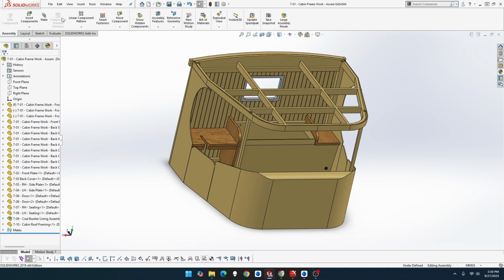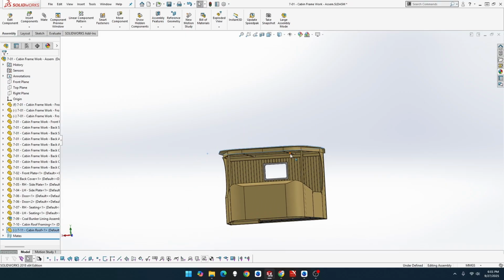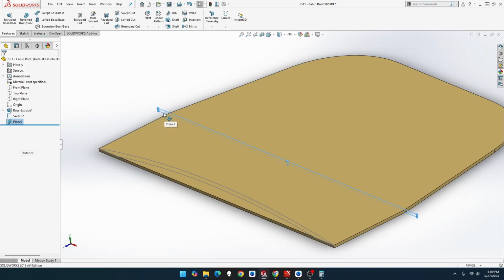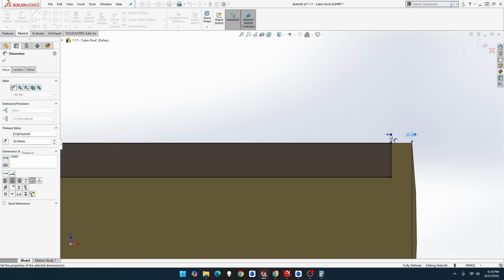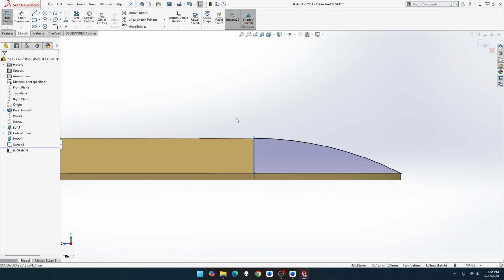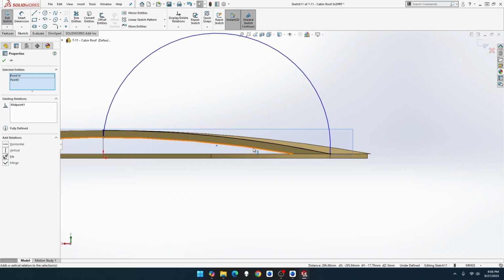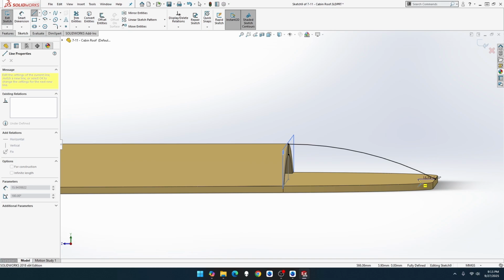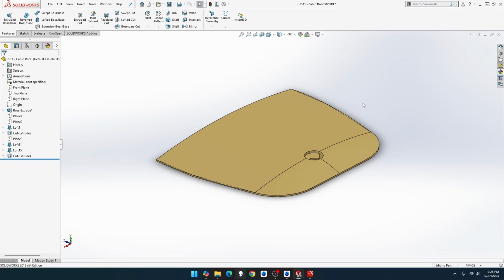E 370 - Part 7=11 - Cabin Roof - Clayton Undertype Steam Wagon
Welcome back to G-Tex Designs!

In this episode of the Clayton Undertype Steam Wagon build, we move on to an exciting and visually defining stage — Part 7-11 – The Cabin Roof.

With the roof framing now complete, it’s time to close it all in and bring the cab together as a finished structure. The cabin roof doesn’t just protect the driver and crew from the elements — it also completes the silhouette of the wagon, giving it that classic, sturdy look that defines these early industrial workhorses.

We’ll walk through the process step by step, highlighting the craftsmanship and precision needed to bring both sides into perfect balance. By the end of this video, the steam wagon will have a much stronger and more complete appearance, showing real progress in the overall build.

Join us as we preserve, rebuild, and honor this incredible piece of engineering history, one solid model at a time.

Let’s keep the steam alive!